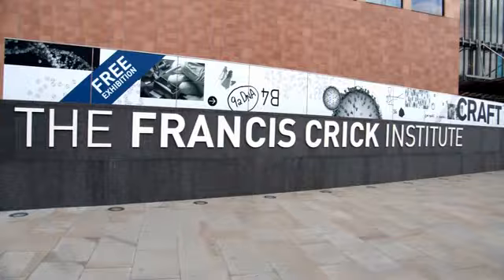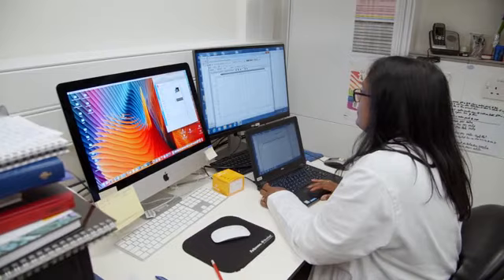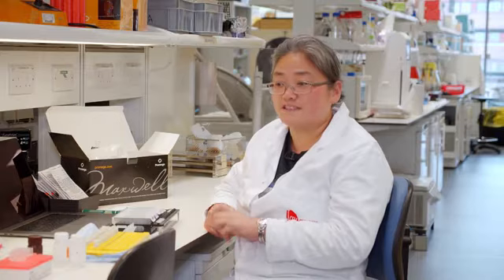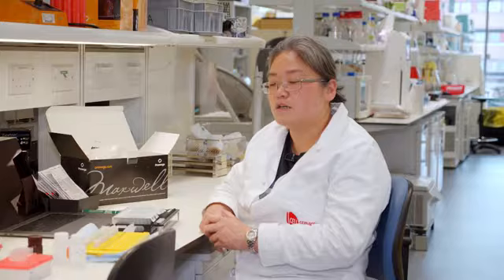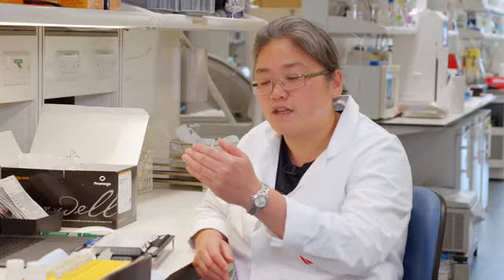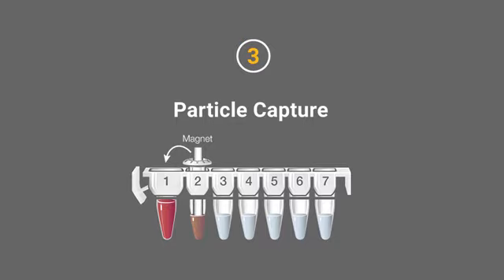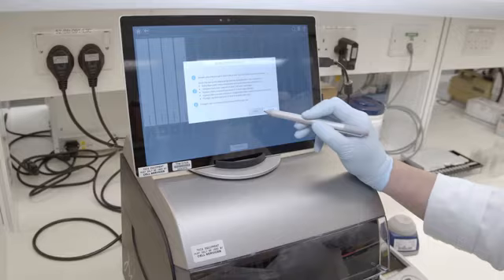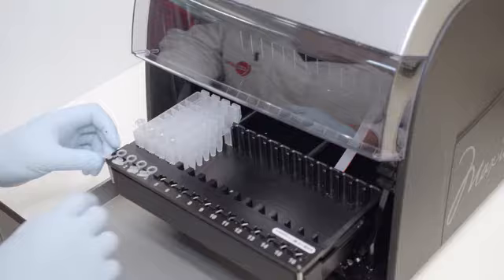Benchtop Automated Nucleic Acid Purification at The Francis Crick Institute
Research at The Francis Crick Institute is helping to understand why disease develops and to find new ways to diagnose, prevent and treat a range of illnesses − such as cancer, heart disease, stroke, infections and neurodegenerative diseases.

This video features Dr Jayamalini Holding-Pillai and Dr Yan Tsou from Cell Services, detailing their use of the Promega Maxwell® RSC instrument for automated nucleic acid purification. Essential for authenticating cell lines and maintaining quality control, the Maxwell® RSC streamlines processes by handling up to 48 samples in about 30 minutes with minimal risk of contamination.

This system is crucial for their repository of cell lines and antibodies, offering high consistency and quality in sample processing.

Discover more about their innovative work and the advantages of using magnetic particle technology over traditional column-based methods